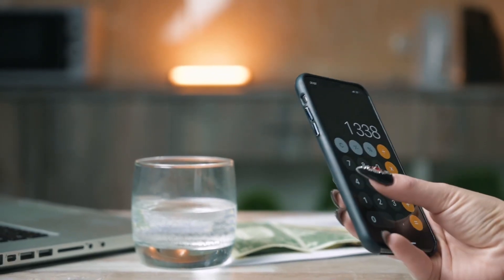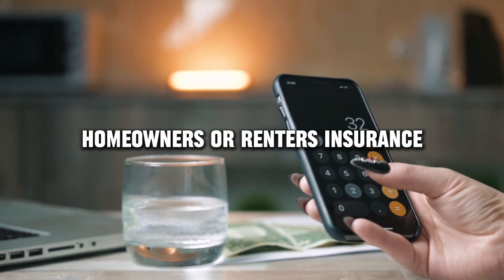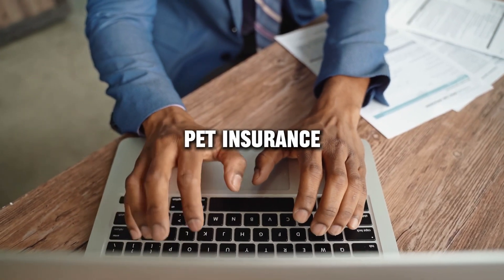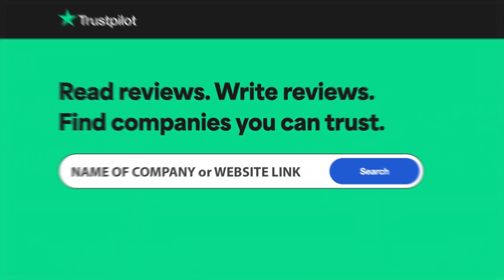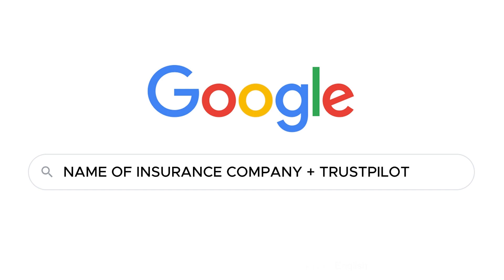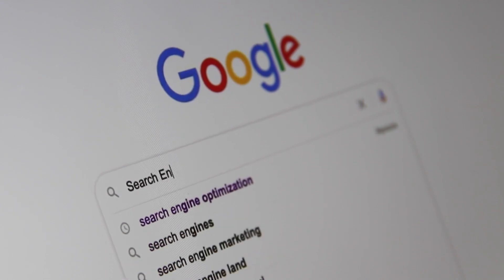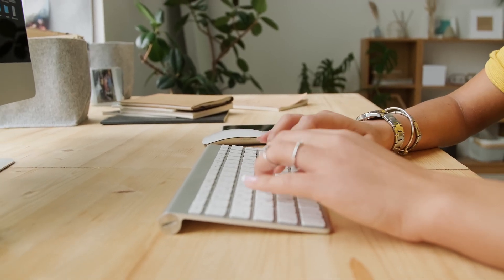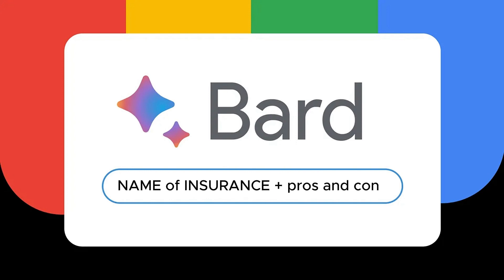ImmediateAnnuities Insurance review, pros and cons, legit, quote (update 2024)